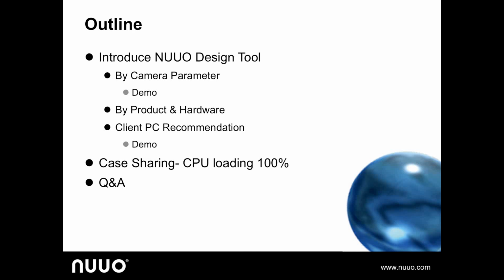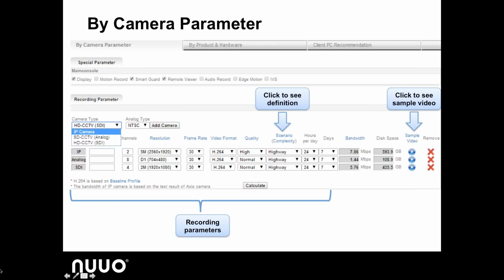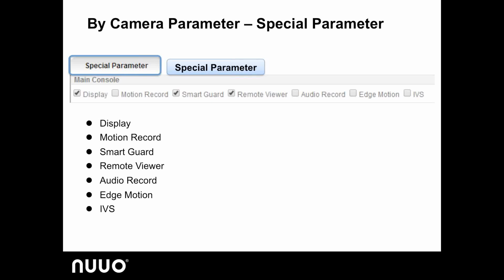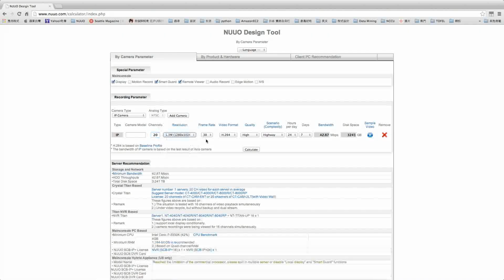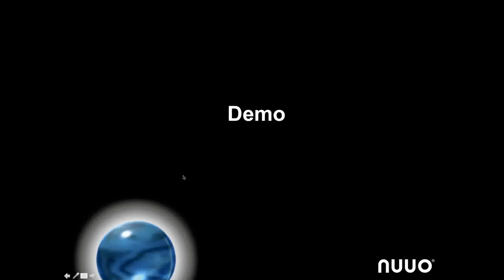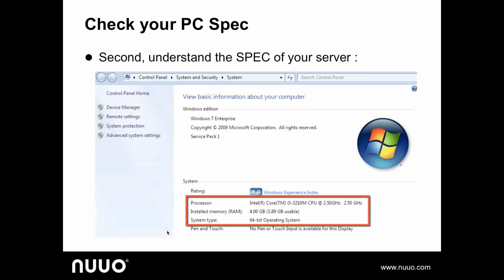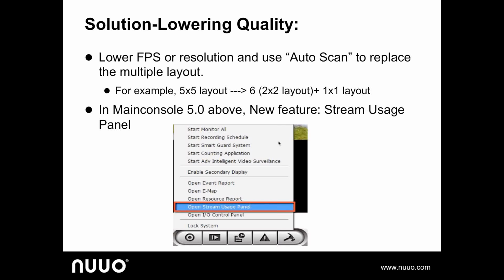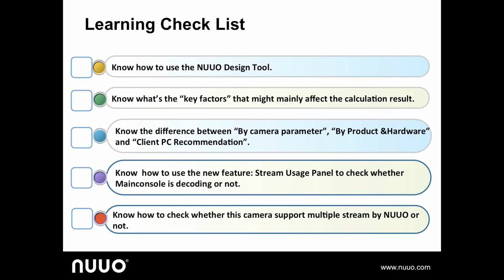2014 05 14 NUUO Webinar NUUO Design Tool